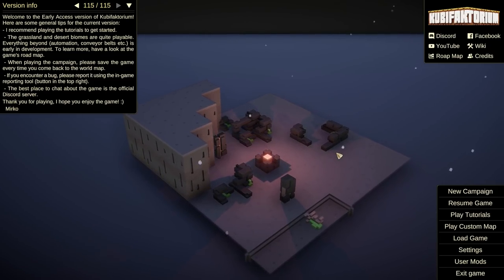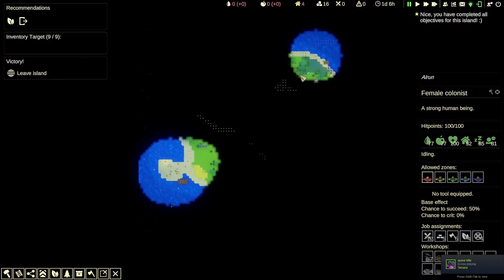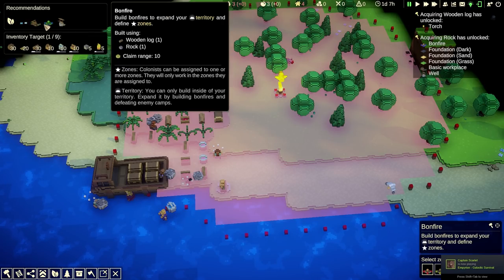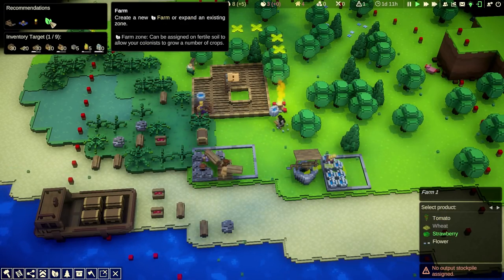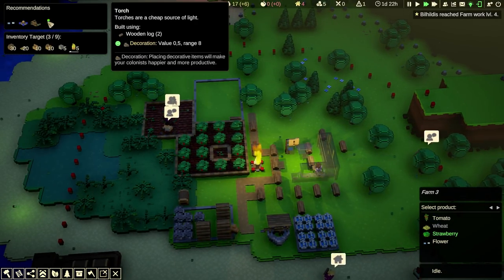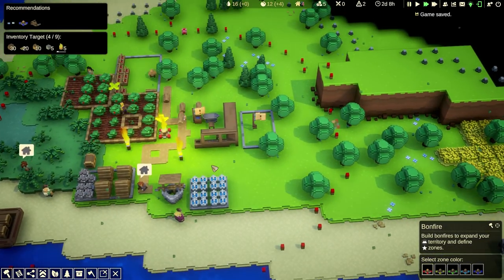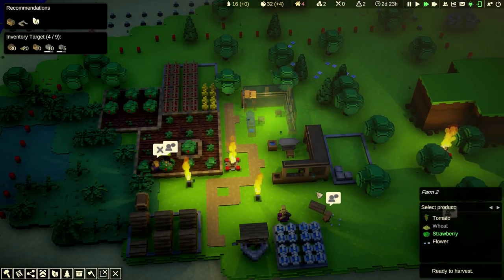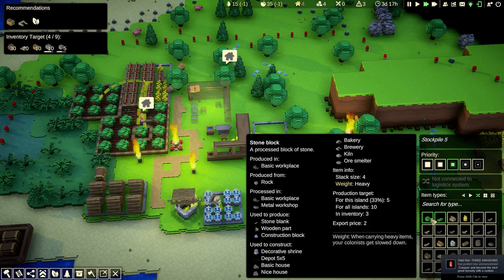Let's Try Kubifaktorium | SETTLERS WITH AUTOMATION - Ep. 1 | Let's Play Kubifaktorium Gameplay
Kubifaktorium Part 1 - Kubifaktorium Gameplay First Look Let's Play Playthrough

About Kubifaktorium:

What is Kubifaktorium?
Build, manage and grow a thriving settlement in Kubifaktorium, a voxel-based colony management and automation game. The game features multiple biomes to explore, plenty of resources to exploit, complex transport systems and automations to build and interesting production chains to master.

Colony Building and Management
The heart of your colony consists of loyal colonists who will gather resources, farm crops and craft tools and weapons. Every colonist is unique, with their own set of skills which evolve based on the jobs they perform. Managing your colonists’ needs and abilities is vital to ensuring your colony's efficiency.

Different Biomes
In the course of the campaign you will explore and colonize multiple islands and encounter different biomes. Each biome features new enemies and challenges but also new resources to discover and process.

Logistics and Transportation
As your colony grows and your production hums along, transporting the resources you need becomes more and more challenging. Kubifaktorium features a number of transportation systems like trains, conveyor belts, zeppelins and more. Automated depots and inserters are there to help you store, sort and keep track of all your goods.

Automation
While your colonists are highly motivated, their work power is limited. Fortunately, your colonists know how to craft advanced machinery like automated farms, smelters, crushers etc., which you can use to automate more and more of your production.

Mod Support
Kubifaktorium is built to be mod friendly and allows players to create anything from localizations, new goods and industries to total conversions with new terrains and scenery. The game will support publishing and sharing mods via the Steam Workshop!

User Interface and Accessibility
The game is designed to be easy to learn and hard to master. Multiple tutorials and extensive tooltips will teach you the game’s mechanics. The game’s intelligent recommendation system will help you along by suggesting things to build and produce based on the current situation.